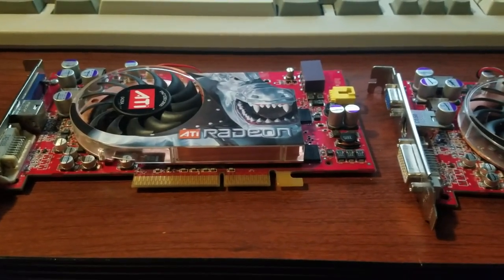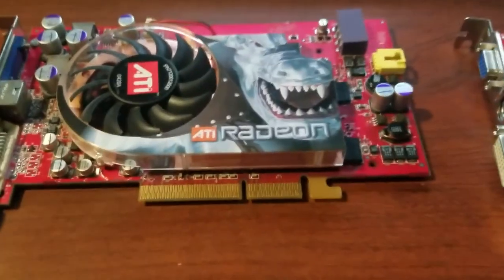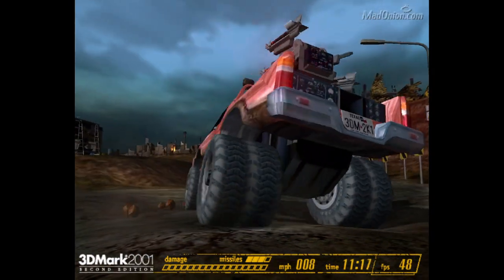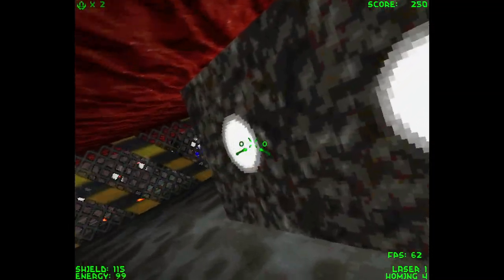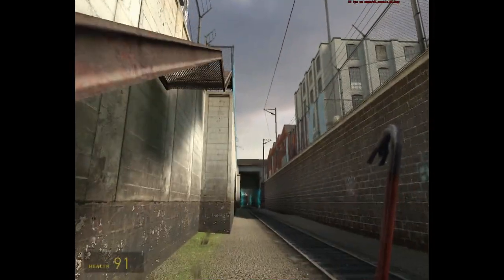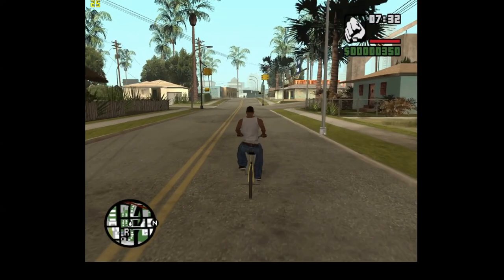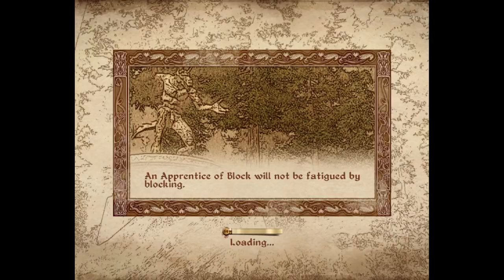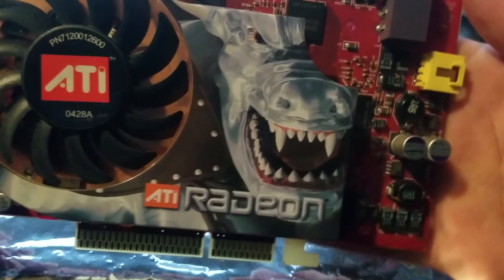The ATi Radeon x800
This month I've decided to make a video about the card I've been using in my Windows XP computer, the Radeon X800. These cards were generously sent to me by my friend VolumetricSteve and I have been really enjoying them. I decided to jump onto the GPU June bandwagon and talk about how much I love this card.

GPU June videos from other YouTubers.